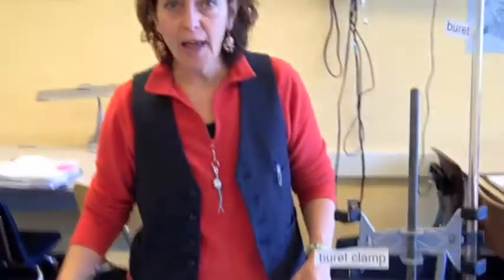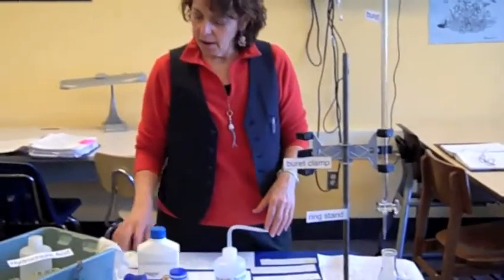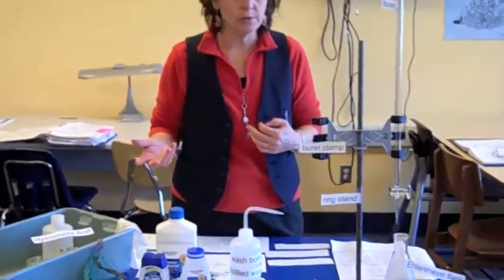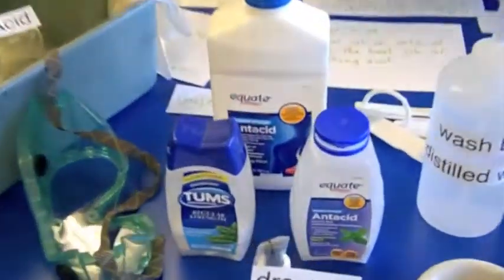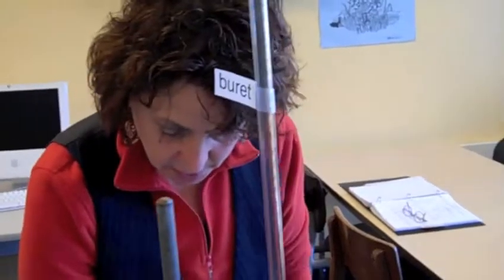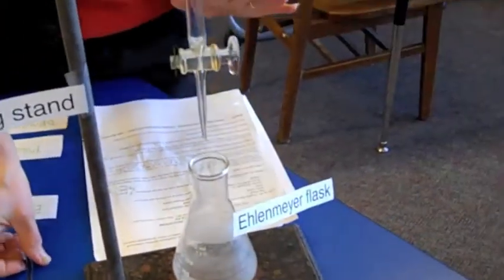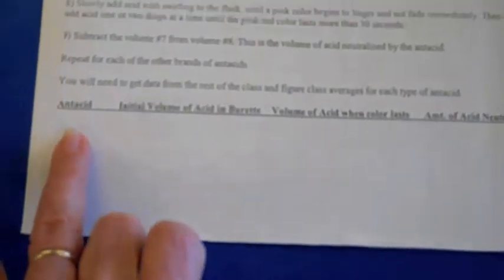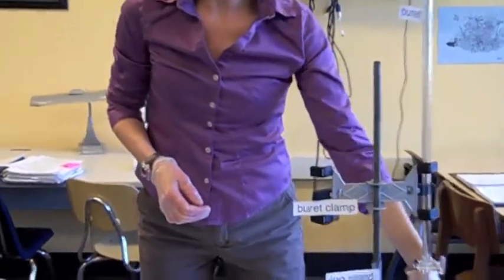Acid Base Lab